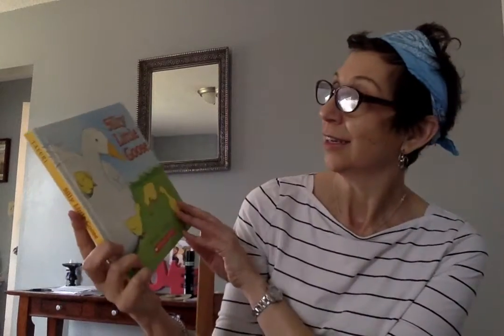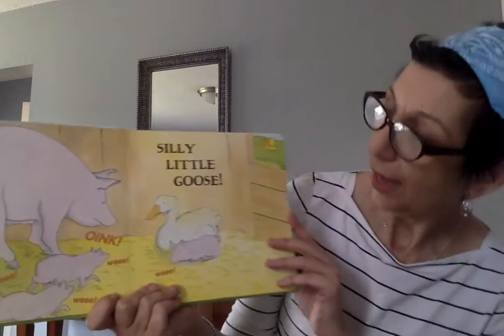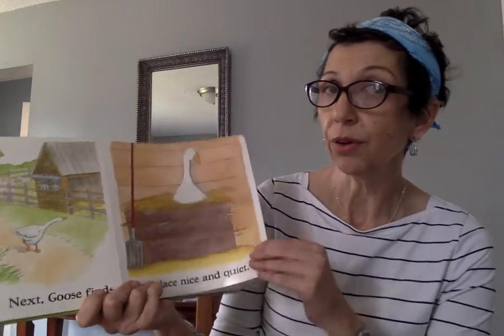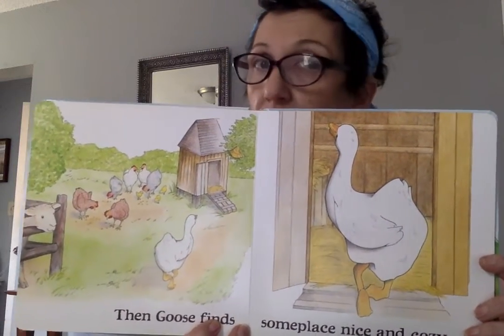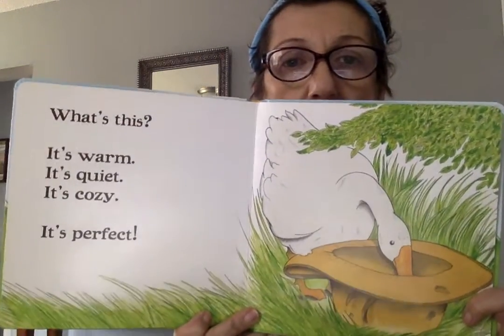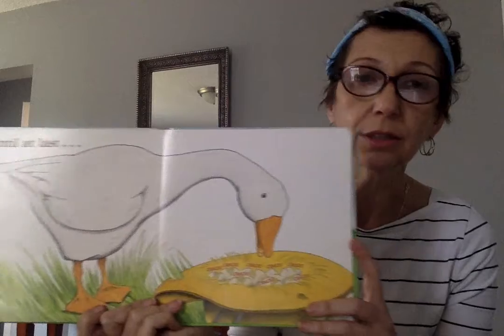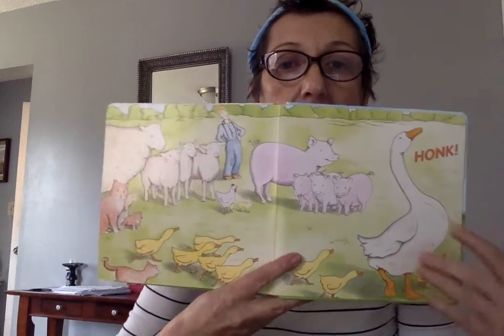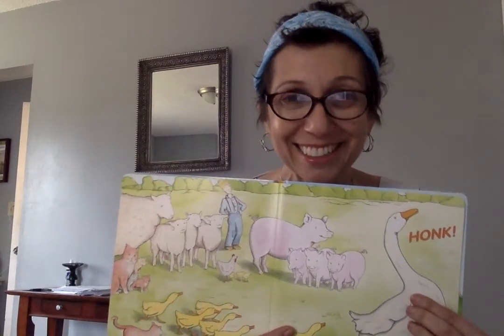Silly Little Goose